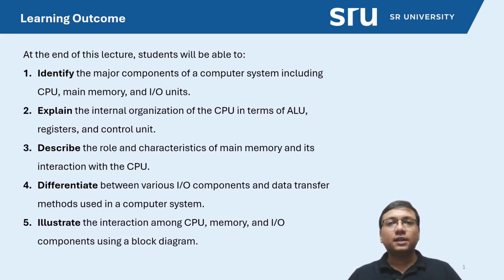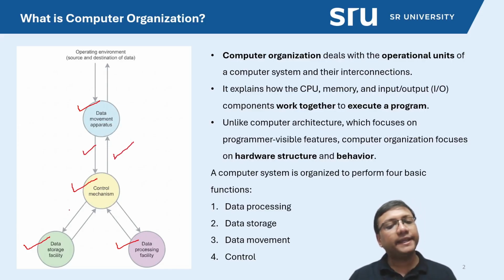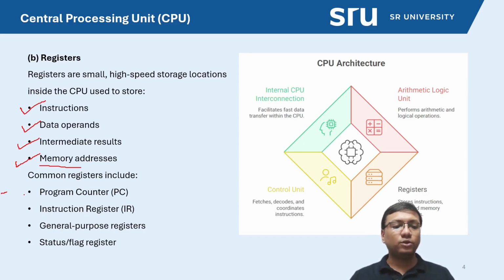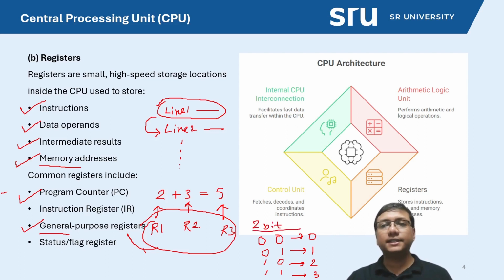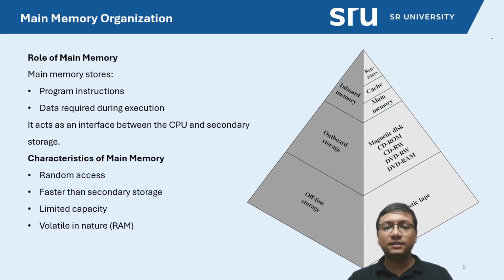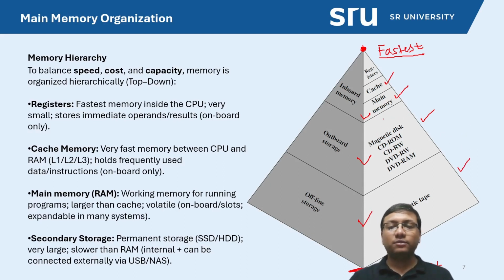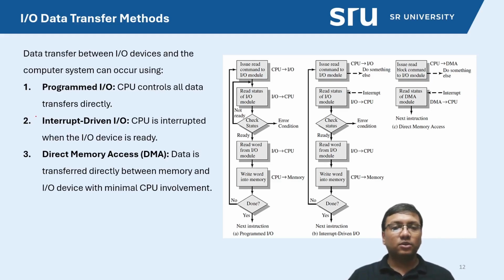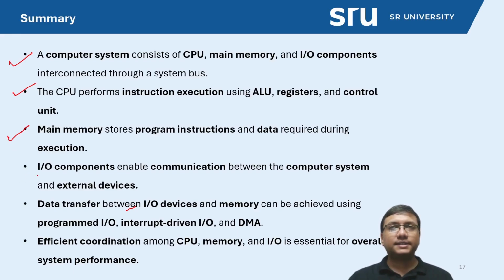CPU | Memory | I/O Components | Computer Organization